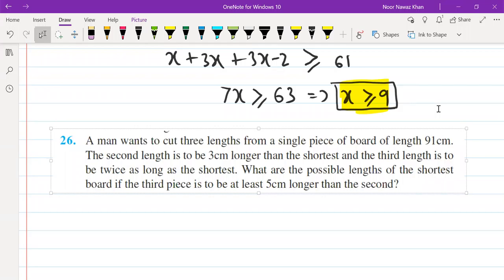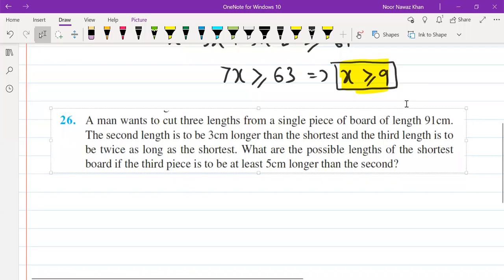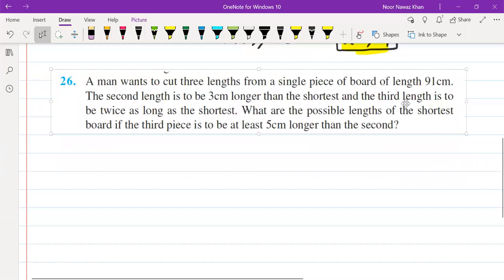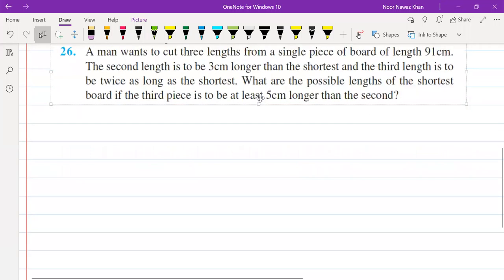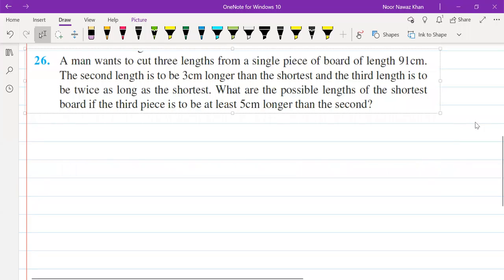CLASS 11 LINEAR INEQUALITIES CHAPTER 6 WORD PROBLEMS 2